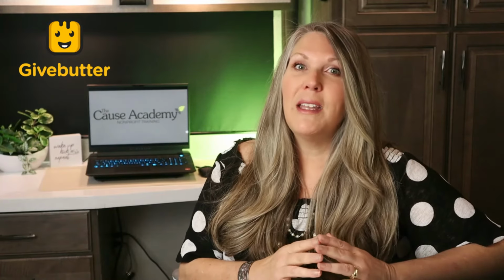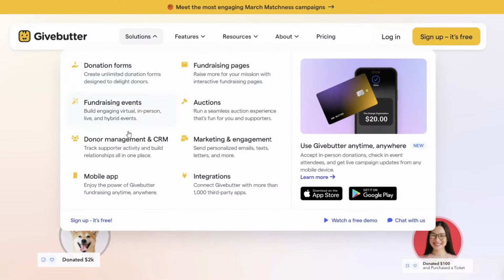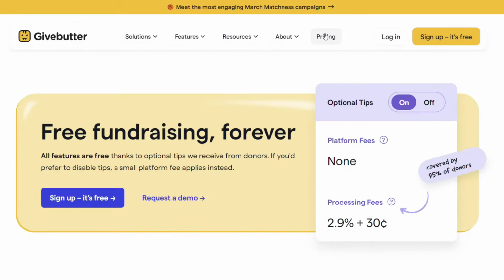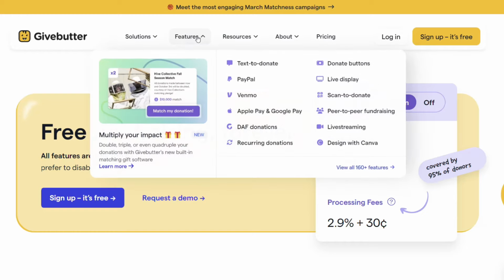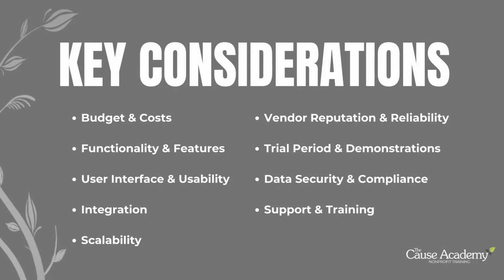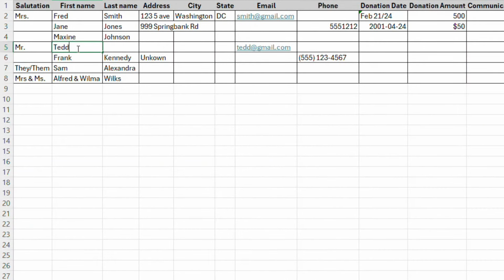Donor Management: The Spreadsheet Trap to Avoid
Avoid getting trapped in the endless cycle of spreadsheets for donor management! Learn how to streamline and optimize your donor management process in this video.

⭐ Get Click & Pledge: The All-in-One Fundraising Solution
Accept donations, build peer-to-peer pages, fundraise with text messages, and more with our online fundraising platform.

0:00 Intro
0:44 Managing Donor Data
2:10 CRM for Nonprofits
3:10 Donor Databases
4:09 Transitioning to a Donor Database